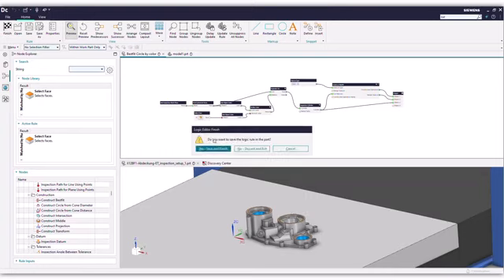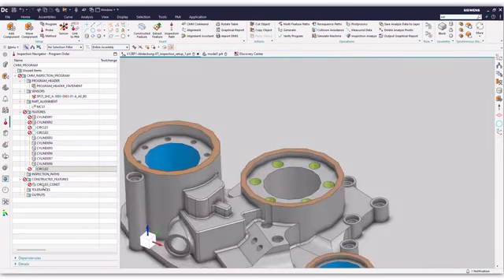NX CMM - Automation Studio for Metrology: Constructed Features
Advanced Logic Editor Integration

Streamline programming for complex geometries with automated feature construction. The enhanced Automation Studio for Metrology brings significant improvements to CMM programming efficiency.